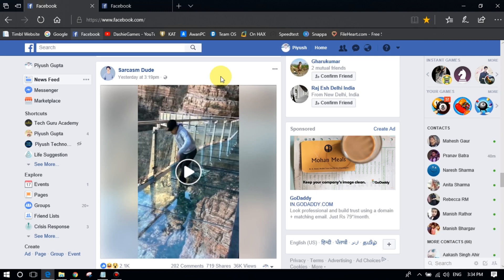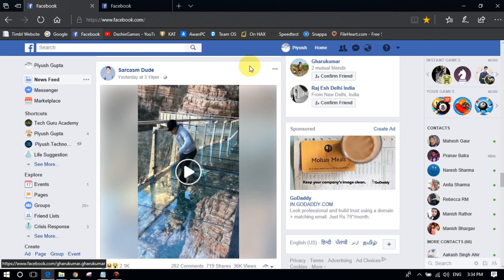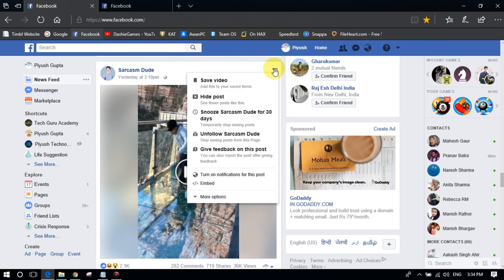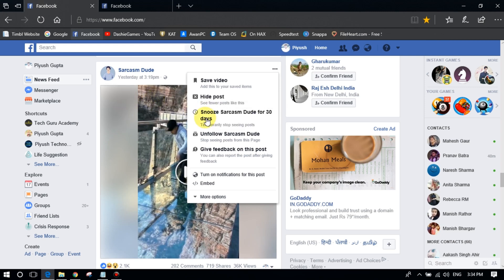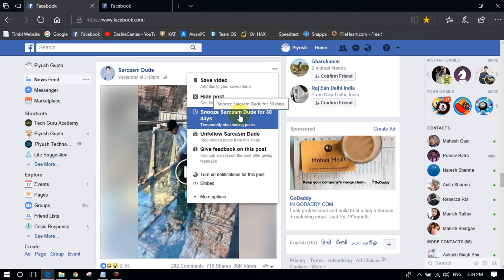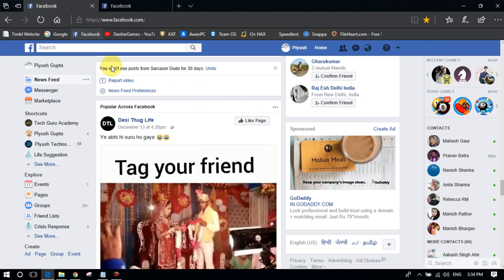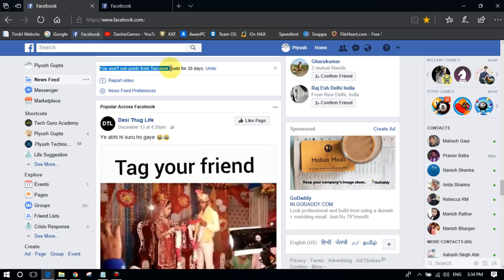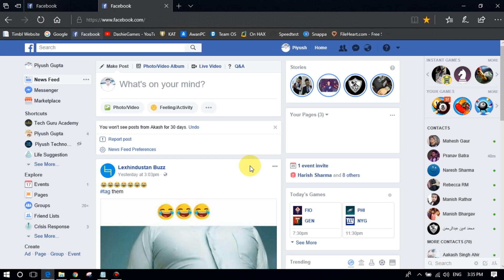Facebook Snooze - How To Use Facebook Snooze Feature 2018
A quick Tutorial on How to Use Facebook Snooze Feature 2018.

About Facebook Snooze Feature:
Seeing too many photos of your Aunt’s new dog? Is your Classmate tempting you with endless photos of Abroad trip? It turns out, you’re not alone. We’ve heard from people that they want more options to determine what they see in News Feed and when they see it. With New Feature Facebook Snooze, you don’t have to unfollow or unfriend permanently, rather just stop seeing someone’s posts for a short period of time. The people, Pages, and groups you snooze will not be notified. You will be notified before the Snooze period is about to end and the setting can also be reversed at any time.

ABOUT ME
I'm Student/Blogger & Passionate YouTuber. I Run a Youtube Channel Called Tech Guru Academy And My Website is